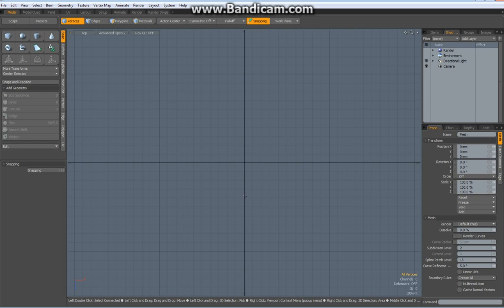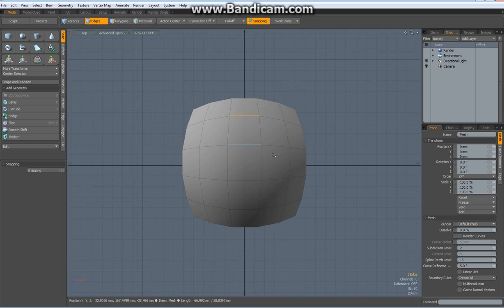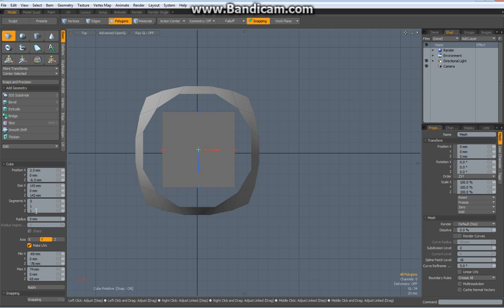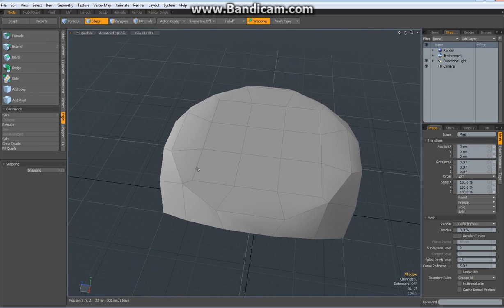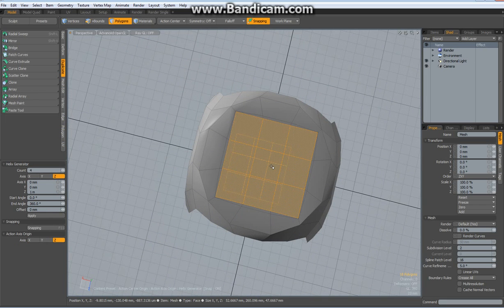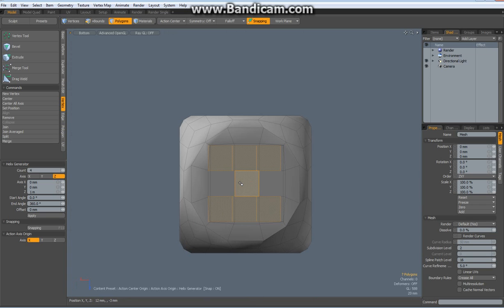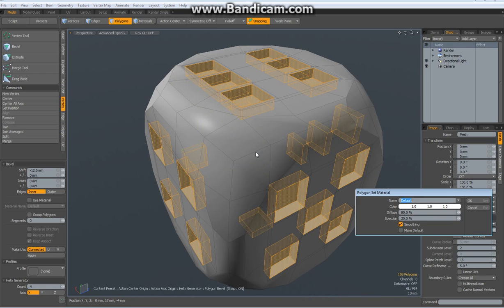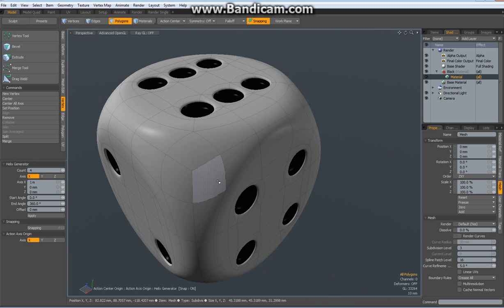Luxology Modo - Modeling a Die (What's the singular of dice ?)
I watched a German Blender tutorial about modeling a die (dice ?) and thought Modo can do this as well. But to be quite honest, it took some tries till I found a way to do it. It seems Blender has some tools which Modo could use as well. But with a little bit of creativity .. it turned out pretty well.